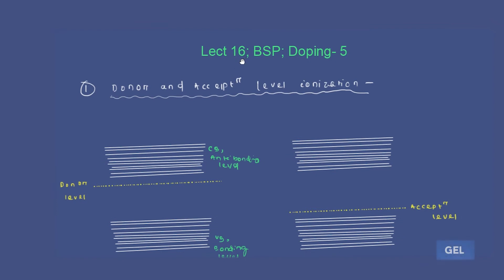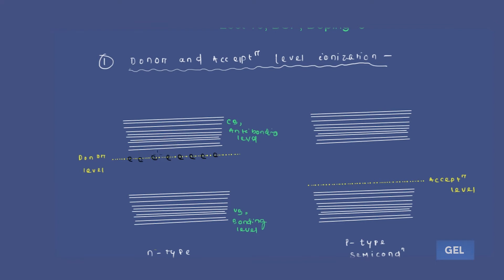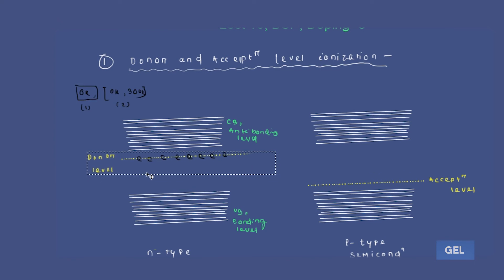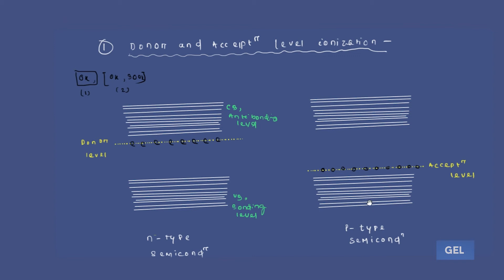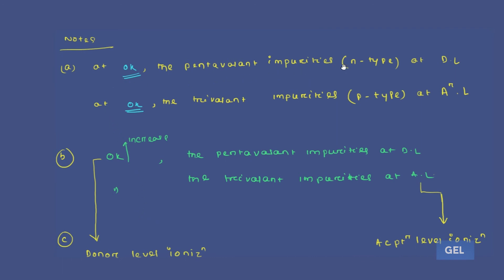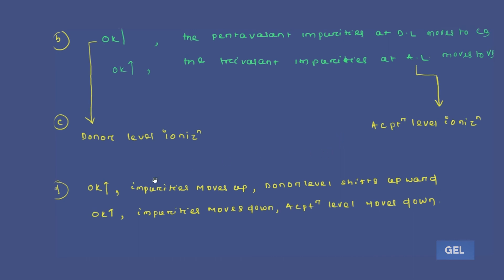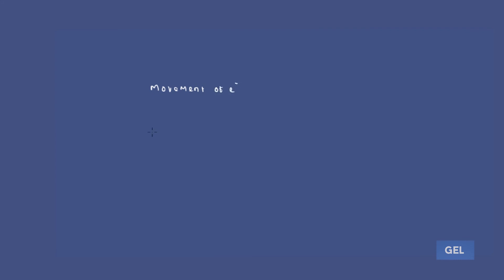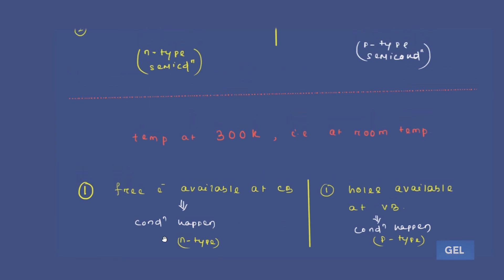Lecture 16; BSP; Doping 5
Lecture no. 16 belongs to the subject EDC(Electronics devices and circuits) and the 1st module BSP(Basic semiconductor physics). This is the 5th  lecture video of chapter doping. In sync with the syllabus like GATE, ESE and PSU exams for ECE, EE, IN branches

Concepts covered:
Donor energy level
Acceptor energy level
Donor level ionization
Acceptor level ionization